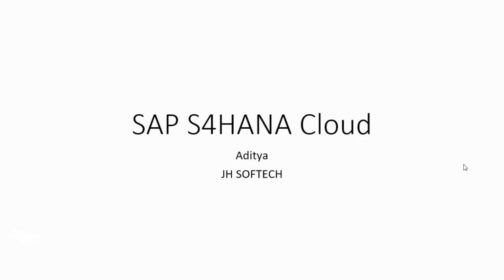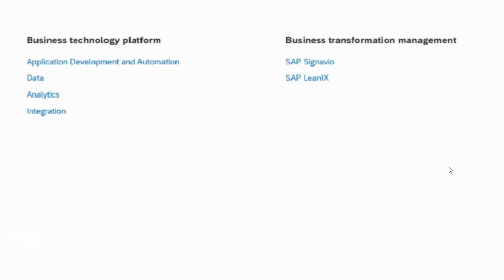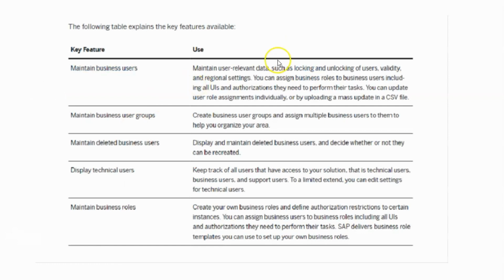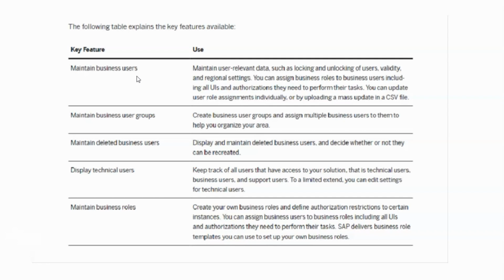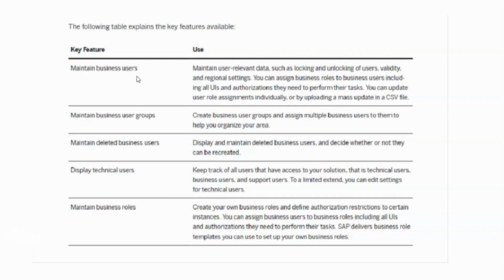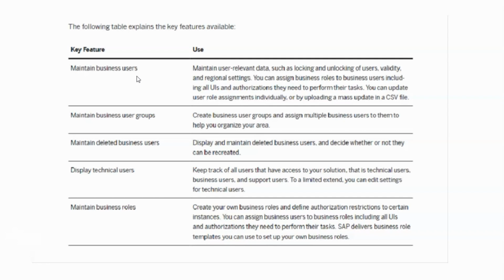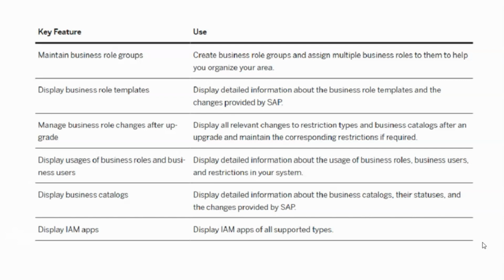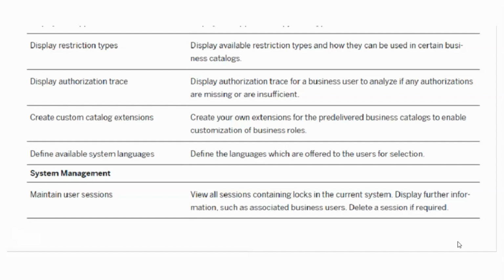SAP S4HANA 2408 Key Features Quick Summary